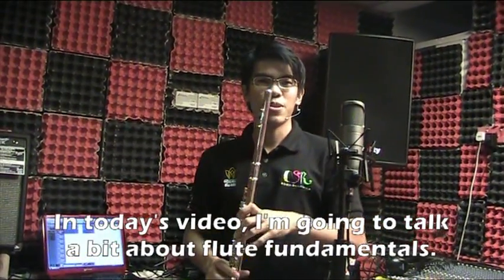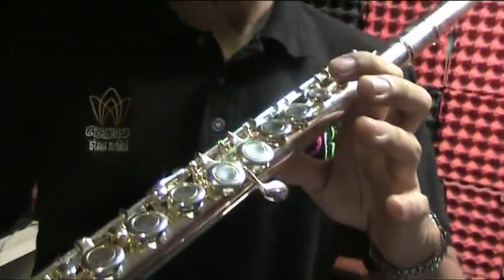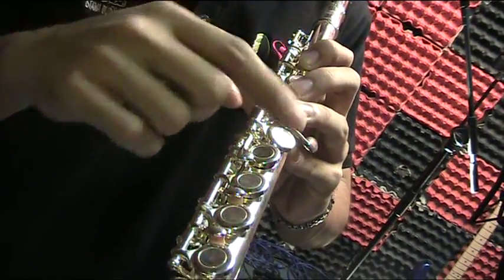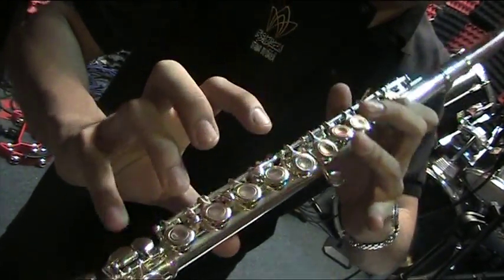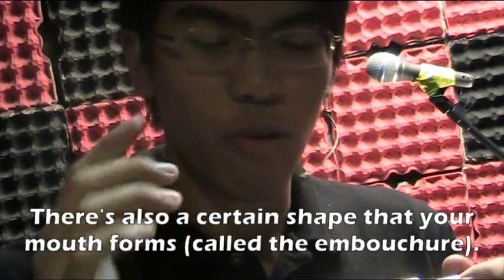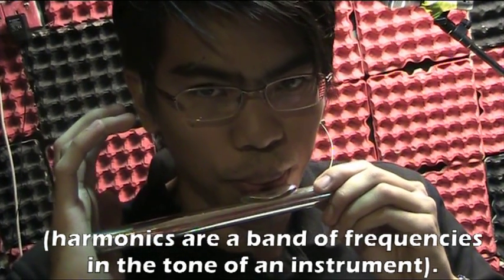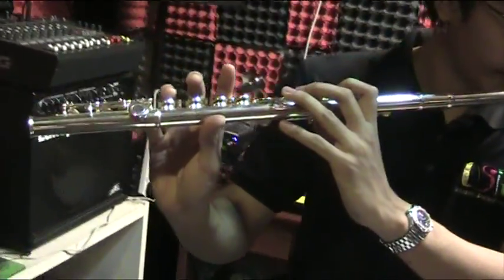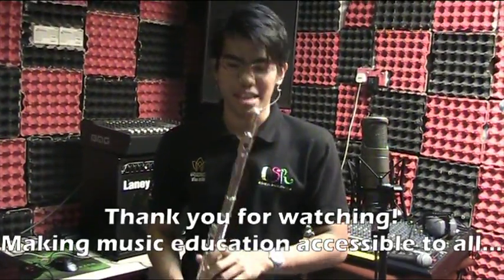Music Malaysia - Flute Tutorial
This is the original arrangement of the backing track video clip used in the MHI TV programme, featuring the song "Untukmu Malaysia". This video is up due to popular demand as many people have requested the minus one so here it is, the unedited version where the camera shutting off can be seen at the end of the video.

Malaysian multi-instrumentalist Eizaz Azhar plays his rendition of the patriotic song "Untukmu Malaysia" live on the Malaysian national television popular talkshow, Malaysia Hari Ini (translation: Malaysia Today) or MHI for short. Eizaz and Ray were featured as special guests as their one-man-band videos were spotted by the producer Ally Iskandar who aired them on television.

Equipment used: Eizaz uses the Flagship Clarinet with PV250 Clarinet Pickup and custom barrel by the manufacturer Bass Poullath. The items are available at Mama Treble Clef Studio and are very limited in quantity.
Bass Guitar: Austin 4-String
Acoustic Guitar: Flagship Solid Body
Clarinet: Flagship Bb Soprano
Saxophone: Flagship Eb Alto
Flute: Flagship Closed-hole C flute
Metronome and Tuner : Fzone

All instruments played by Eizaz Azhar
Mama Treble Clef Studio and ER Studios

Recorded in ER Studios. Camera & lighting by Ray Lee. Mixed, mastered and edited by Eizaz Azhar. Engineered by Eizaz Azhar. Arranged and performed by Eizaz Azhar. For best listening results play video on large external speakers or a good pair of headphones as laptop speakers are unable to reproduce many of the frequencies.

We are one of the few woodwind specialist dealers in the region, where we are the official dealer for JodyJazz mouthpieces in Malaysia. Our selection of clarinets, saxophones, flutes and other woodwind instruments are second to none; we carry brands such as Buffet-Crampon, Yamaha, Armstrong, Pearl, P.Mauriat, Yanagisawa, Flagship, William, Mercury, Jupiter and Stagg. Allow us to guide you over our wide selection of electric, classical, acoustic and bass guitars with amplifiers to match, be it Austin, AXL, Fender, Flagship, Ibanez, Maestro, Memphis, Morrison, Recording King, Slash, Chord, Aosen, Taylor, Stagg to Peavey and Marshall - we have them all!

Mama Treble Clef Studio & ER Studios are located at:
Lot 3015, 3rd Floor, Endah Parade, Sri Petaling, 57000 Kuala Lumpur MALAYSIA